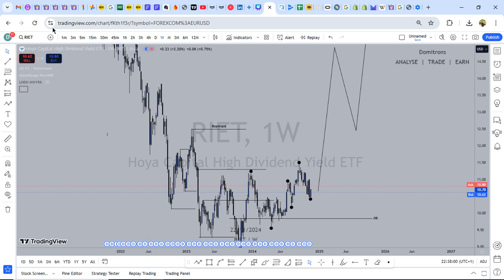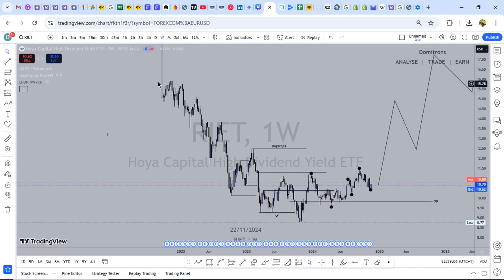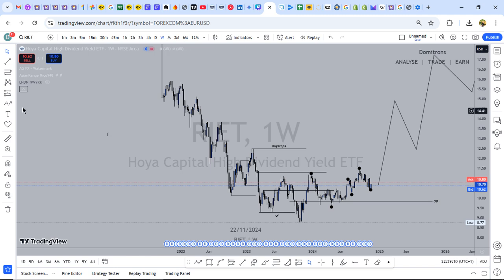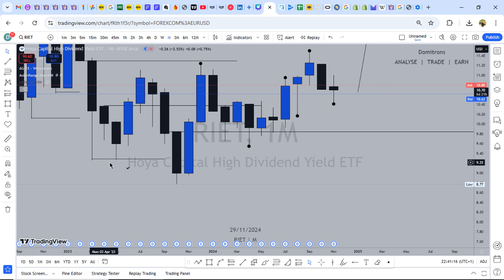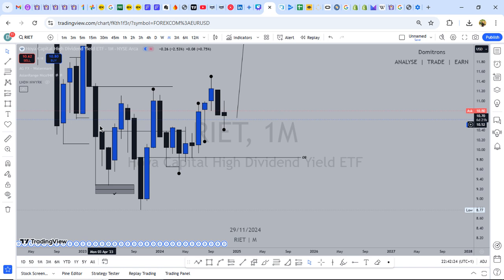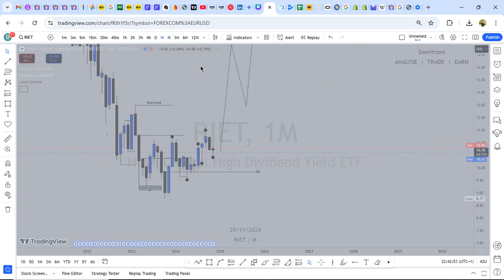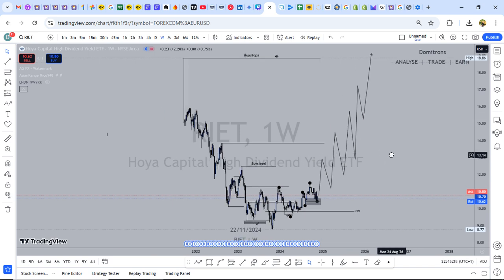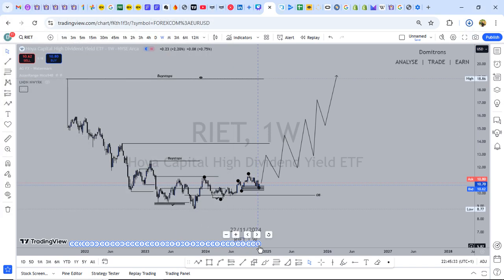Outlook on RIET(NYSE US stock market)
to gain access to the mentorship channel and stock market outlook